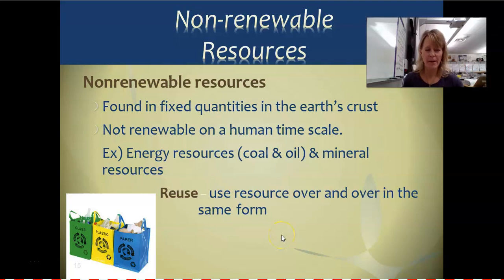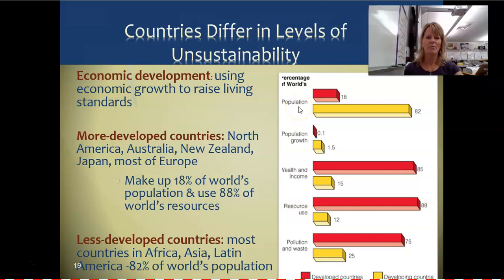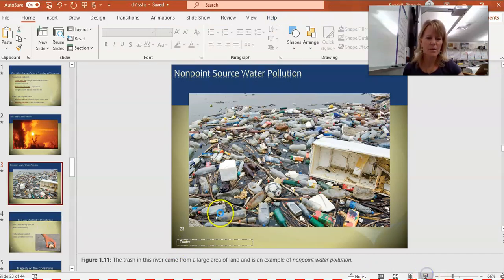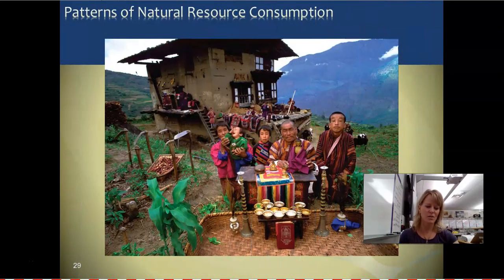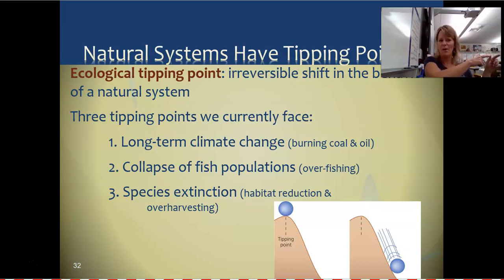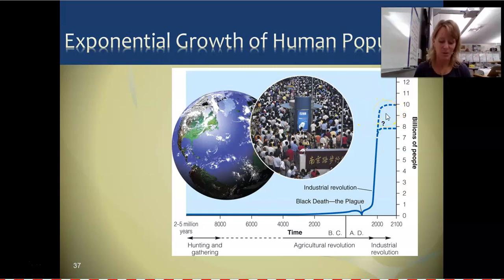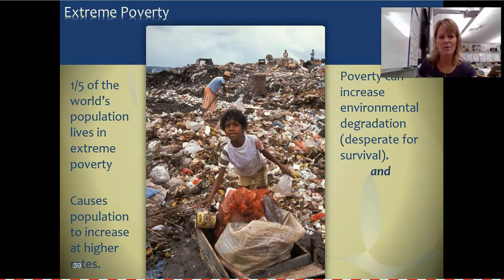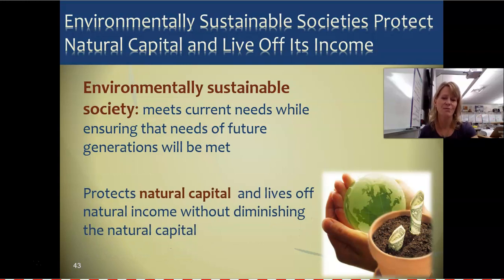APES Ch.1 part 2 - Intro